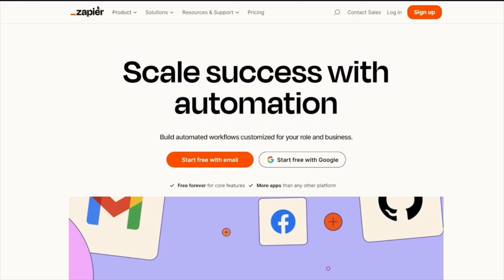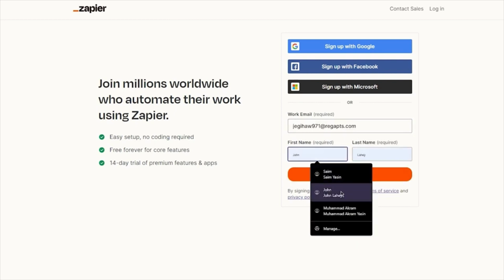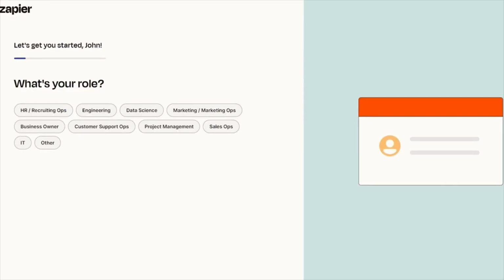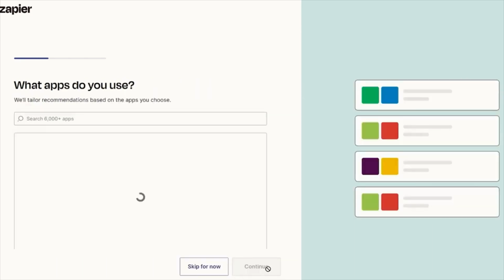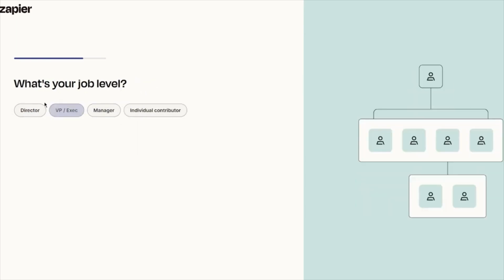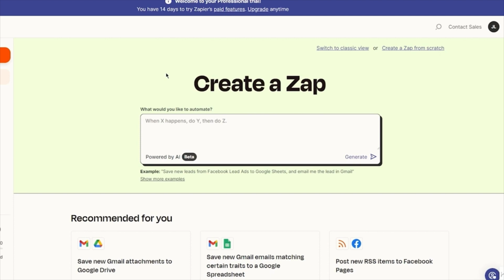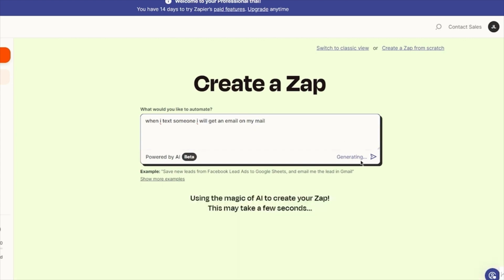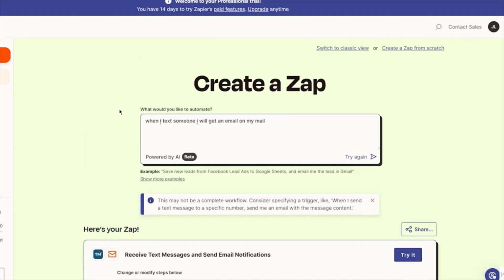How to use Zapier | Zapier tutorial for beginners in 2024 (Step by Step)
In this how to use zapier tutorial video you will learn how to use zapier for automation in this zapier tutorial as well as zapier automation and zapier chatgpt. This zapier tutorial will help you learn about zapier automation and how to use zapier. In this tutorial video on how to use Zapier, you'll receive guidance on leveraging Zapier for automation. The tutorial covers various aspects, including Zapier automation and integration with ChatGPT. This comprehensive Zapier tutorial aims to help you understand and effectively utilize Zapier for your automation needs.

📚Elon Musk's Secrets to Success:

📚Maximize Results with GPT-3: